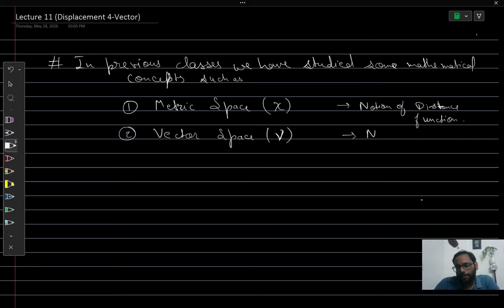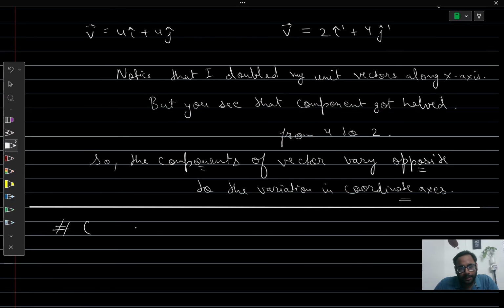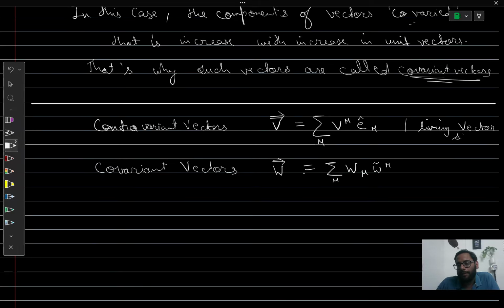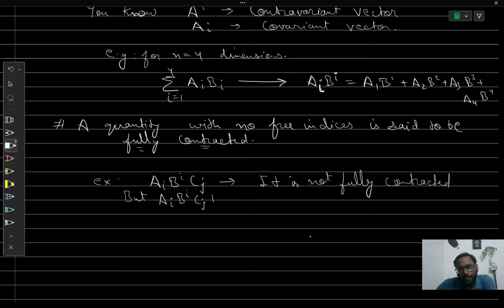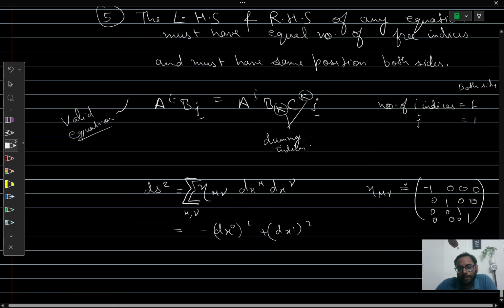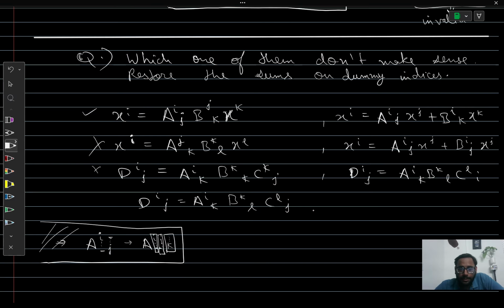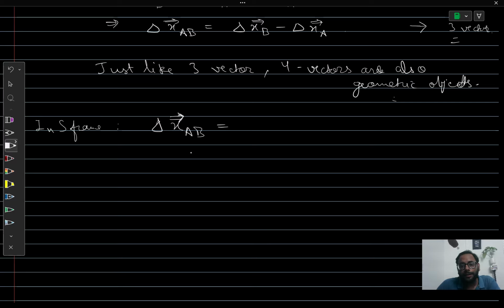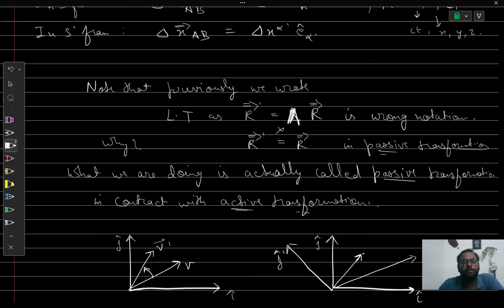Einstein's Summation Convention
Simplifying complex notations